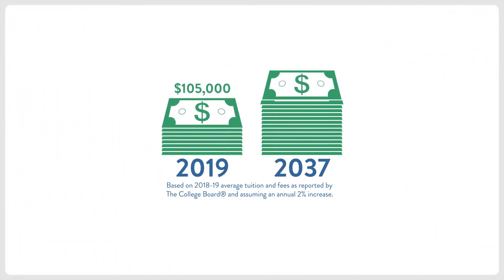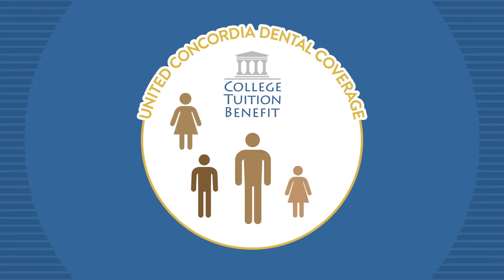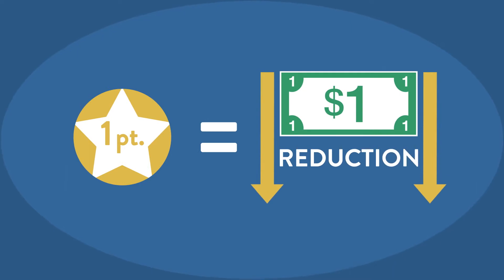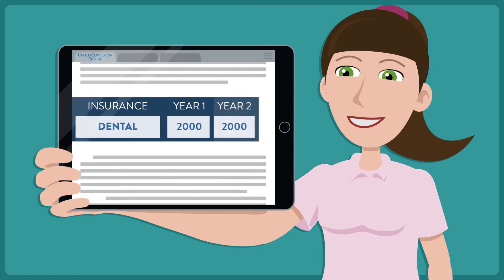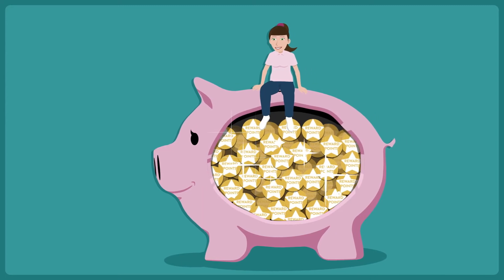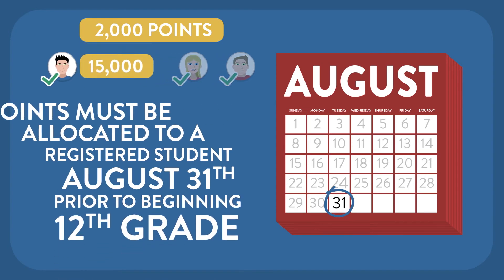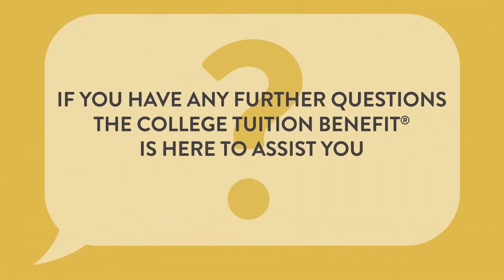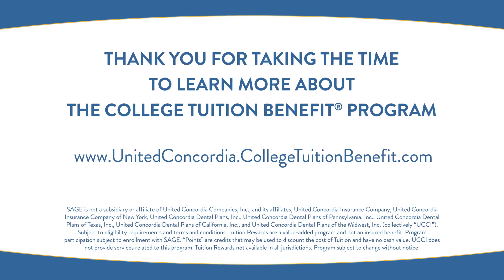College Tuition Benefit United Concordia Dental - Member